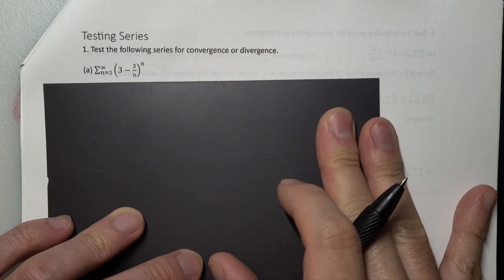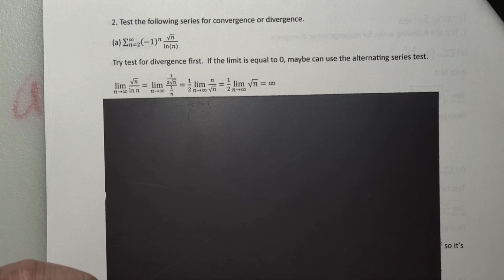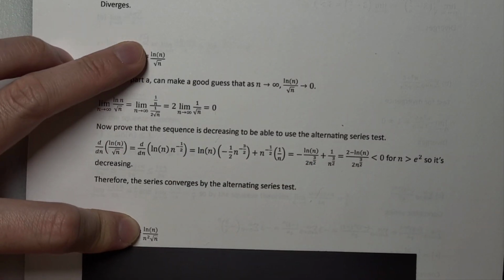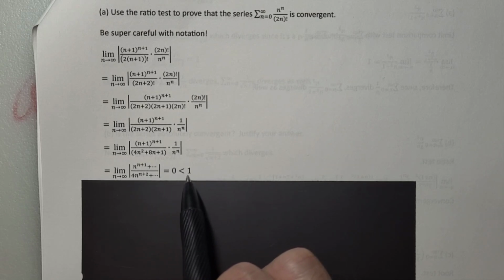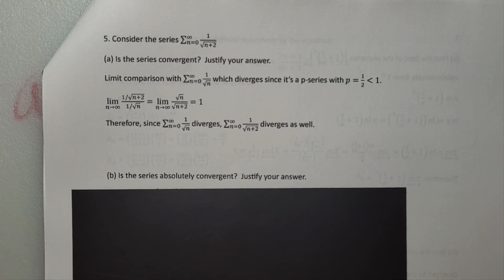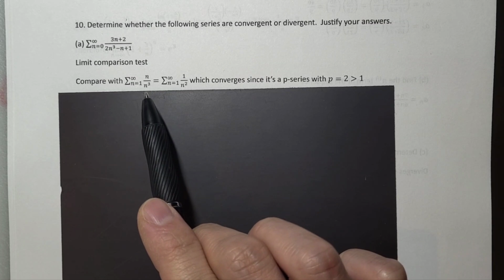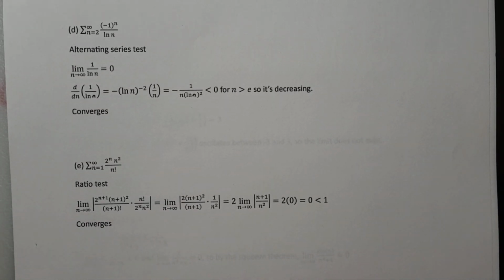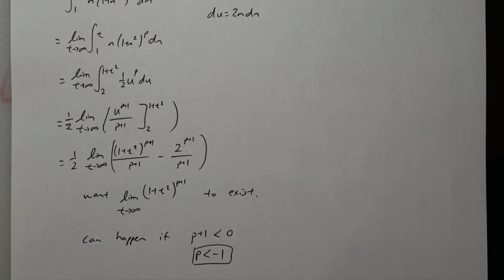Testing infinite series - past UCI exam problems